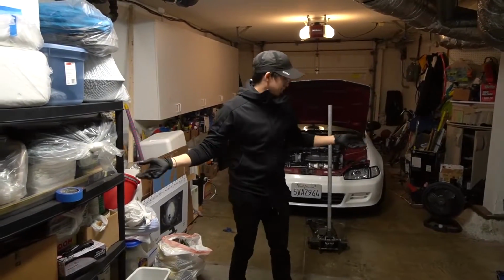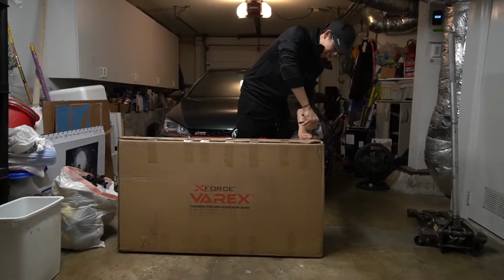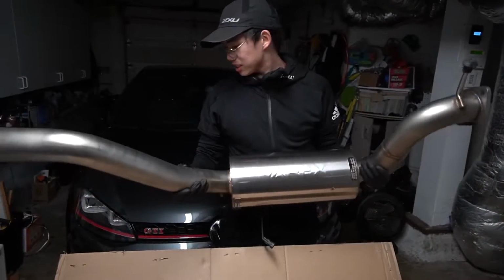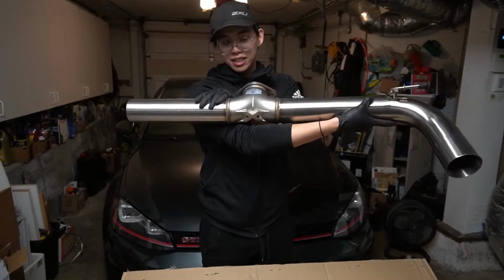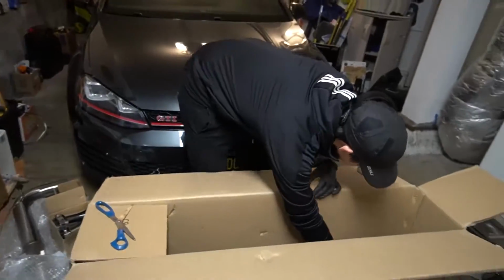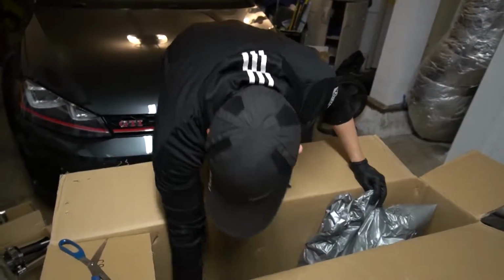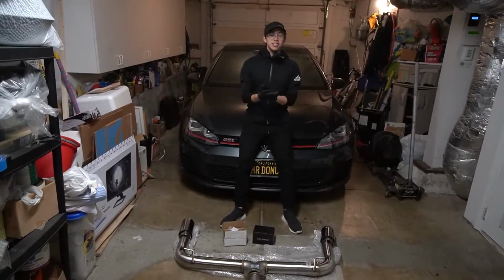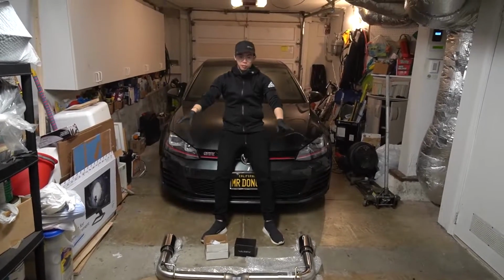Unboxing the XForce Valved Exhaust for my Totaled MK7 GTI and car update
recorded before accident. took two weeks to chill.

Cars:
VW MK7 GTI (unknown)
Honda EG Civic Hatch

Edited By: meh